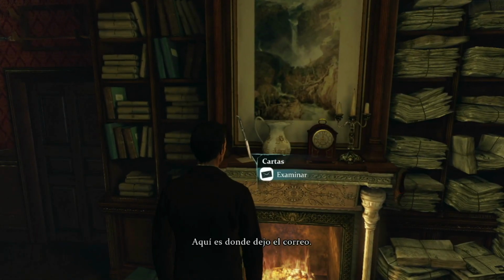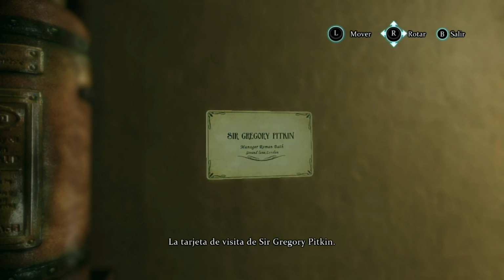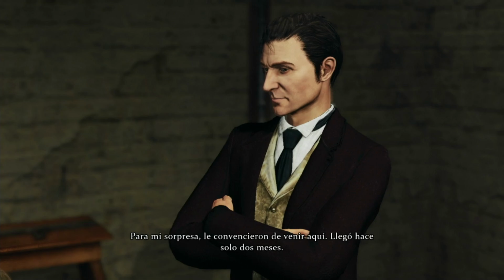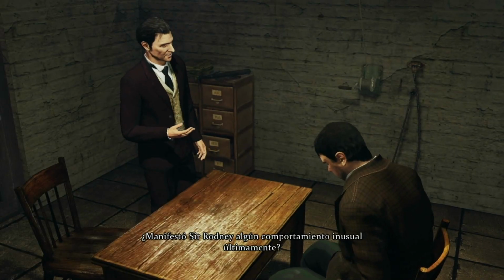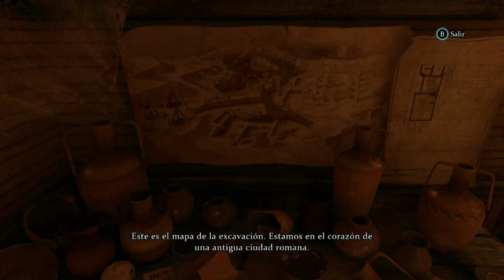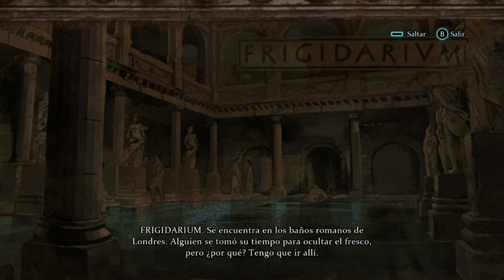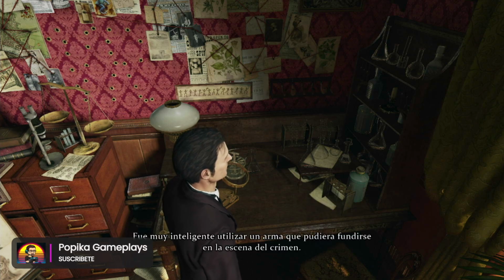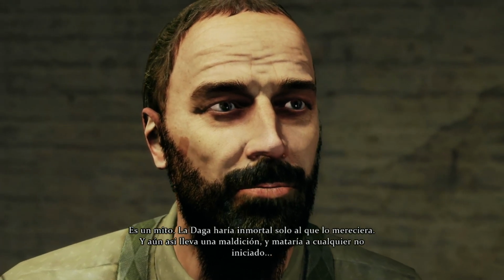"Sherlock Holmes: Crimes & Punishments - ¡El Caso Más Difícil! Capítulo 6 | Switch"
Aquí encontrarás contenido exclusivo y emocionante que te mantendrá entretenido y actualizado. Cada semana estaré subiendo nuevos videos con temas súper interesantes, consejos útiles, y lo más trending del momento. ¡Únete a nuestra comunidad y forma parte de la familia! ¿Te lo vas a perder? ¡Nos vemos en el próximo video! 🙌

🛎️🔔 Así serás el primero en enterarte cada vez que suba un nuevo video. De esta forma, nunca te perderás el contenido exclusivo que tengo preparado para ti. ¡Es súper fácil! Solo haz clic en la campanita y estarás siempre al tanto de todo lo que suba. 😃 ¡Te espero en el próximo!

😃 Tu apoyo significa mucho para mí. Aquí siempre encontrarás contenido fresco y divertido, ¡así que quédate por aquí para más sorpresas! ¡Nos vemos en el próximo video! 👀🎥

Nintendo Switch Clave De Amigo:SW-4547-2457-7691

Si estás buscando juegos a precios increíbles, ¡no busques más! 🎮✨ Te dejo mi enlace de Instant Gaming donde encontrarás ofertas irresistibles en tus juegos favoritos. ¡Es súper fácil y rápido! Además, al usar mi enlace, apoyas al canal sin ningún costo extra para ti. Así que, ¿por qué pagar más cuando puedes conseguirlos más baratos? ¡No pierdas esta oportunidad!